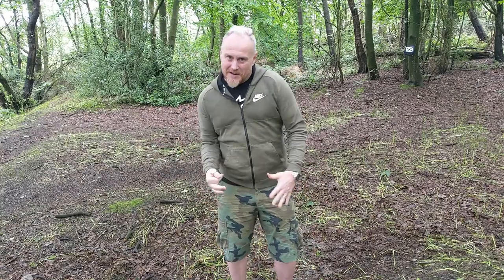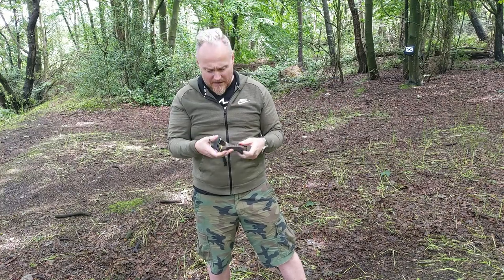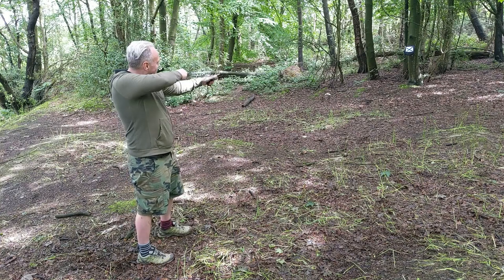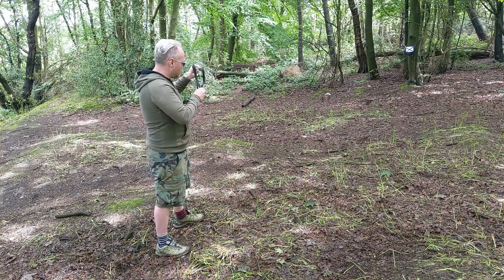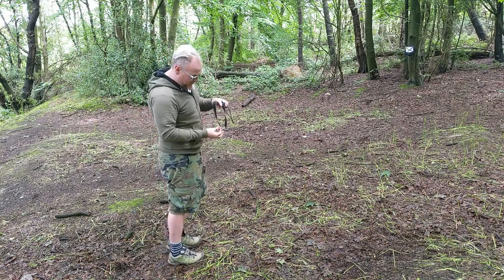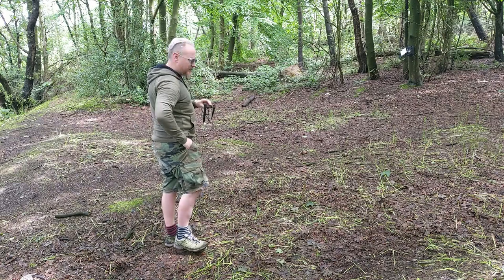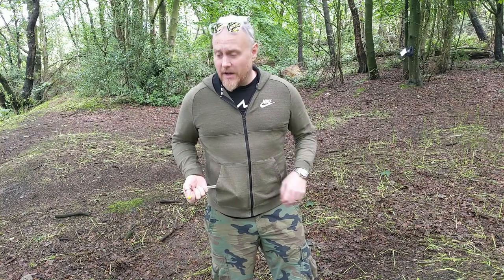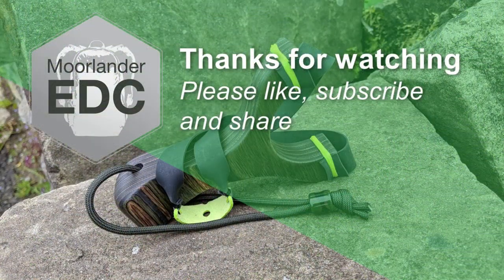Learning to shoot a catapult for the first time - fun fun fun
I had an amazing day out playing with this catapult. I took me back to being a nipper. Check out the links below if you'd like more information about Queeneys Catapults

Queeneys Catapults

Filming equipment:

I current film with the Google Pixel 3 XL smartphone